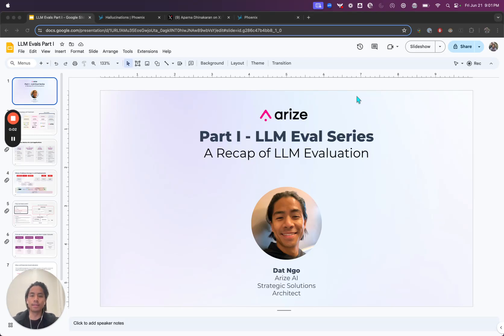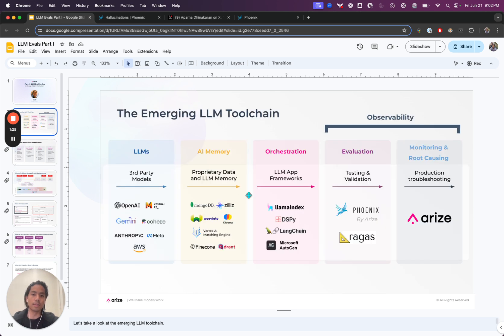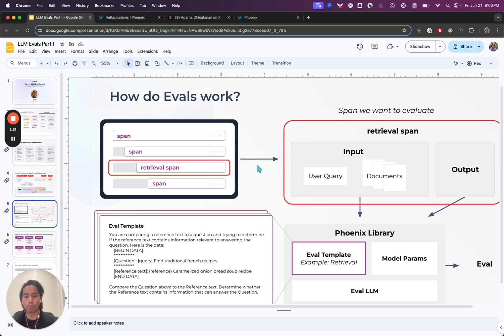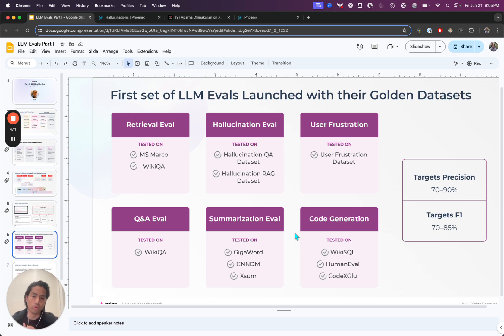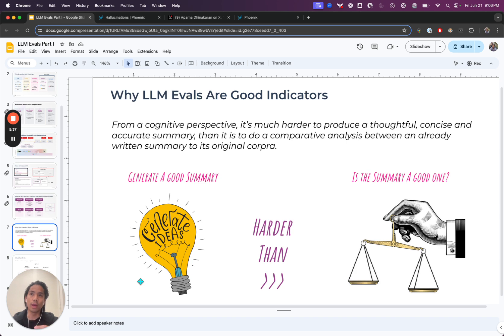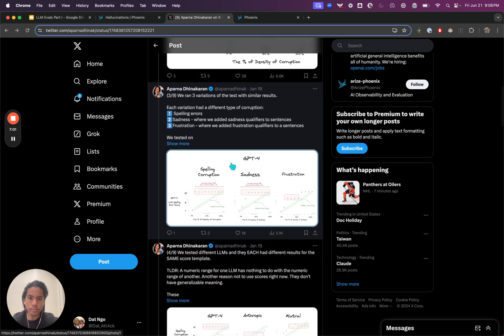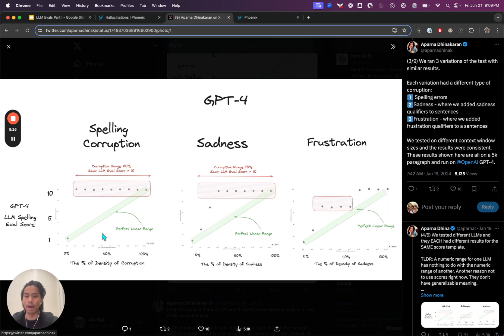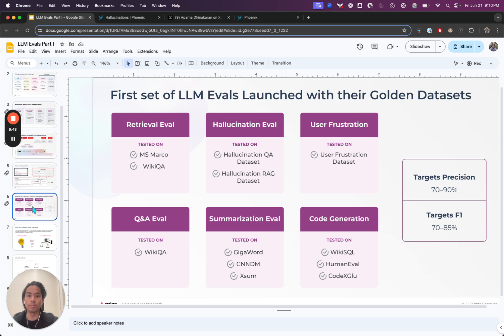LLM Evals and LLM as a Judge: Fundamentals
What are LLM evals and how should you use them when productionizing generative AI applications? This rapid-fire technical foray – the first in a series – covers the prevailing ways to evaluate LLM systems, evaluation approaches and metrics for LLM apps – including LLM as a judge, user-provided feedback, golden datasets, and business metrics – and emerging best practices.

To get a copy of the presentation or ask followup questions, please join the Arize community:

0:00 Introduction
0:55 Evaluation Metrics for LLM Applications
1:52 LLM as a Judge
4:02 Types of LLM Evals
4:11 Customizing Evaluations
6:29 Best Practices and Pitfalls